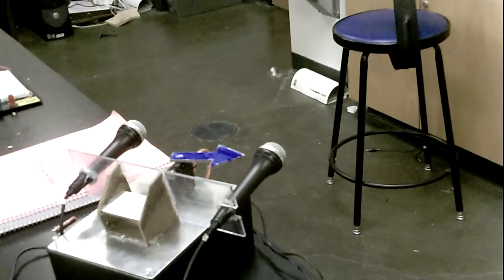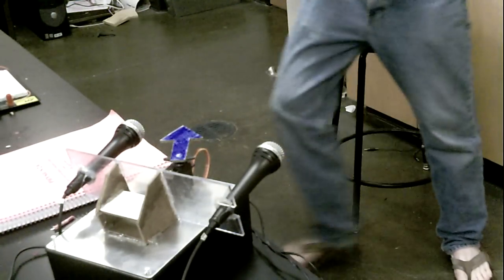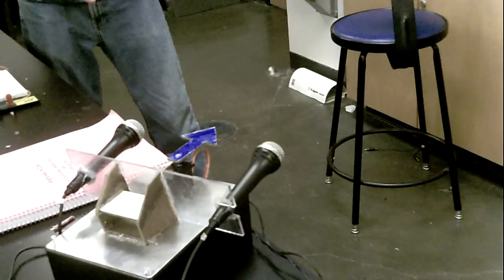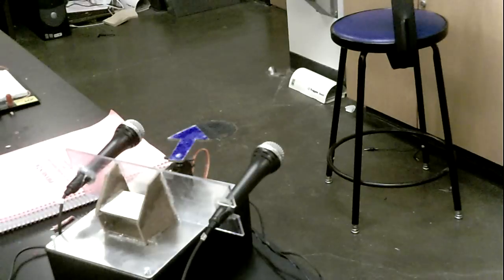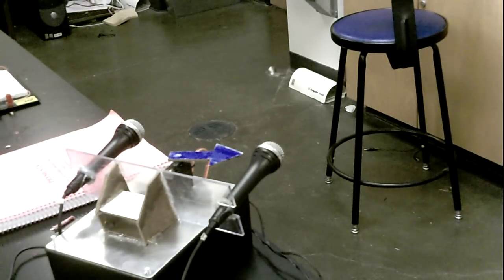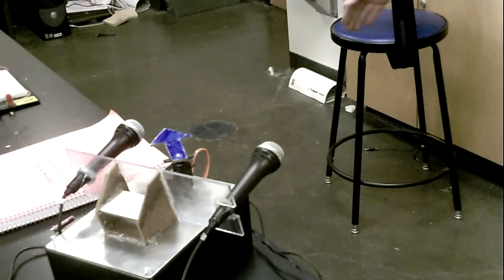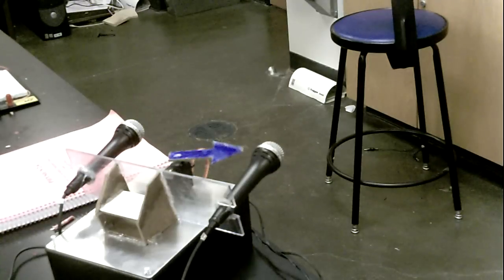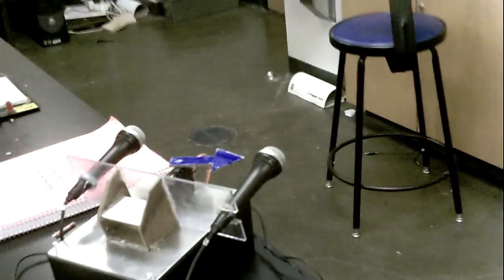Directonal clap finder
My final project for my electrical engineering class. Uses all analog components: 19 op amps, 2 NE555 timers, one AND gate, one JFET, capacitors and resistors, and one servo.
It's a bit finicky, because the clap pulse has to be nice and uniform to start the integrators at the proper times.